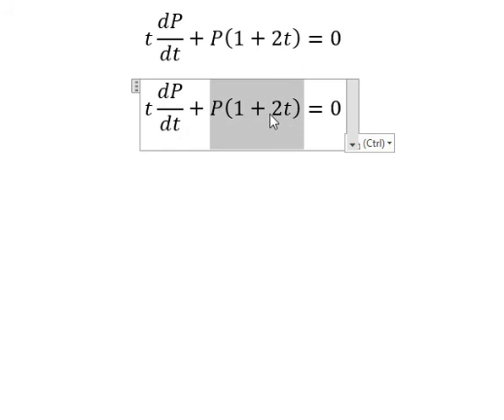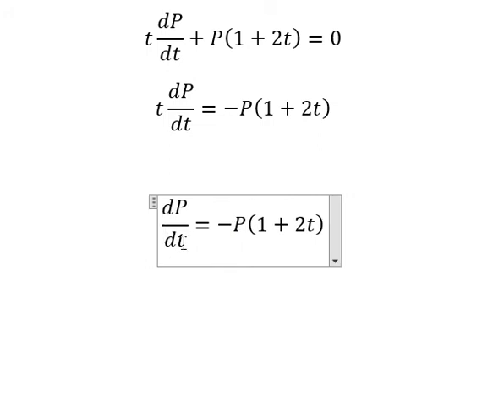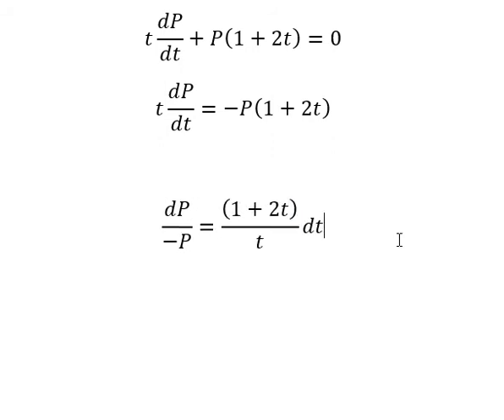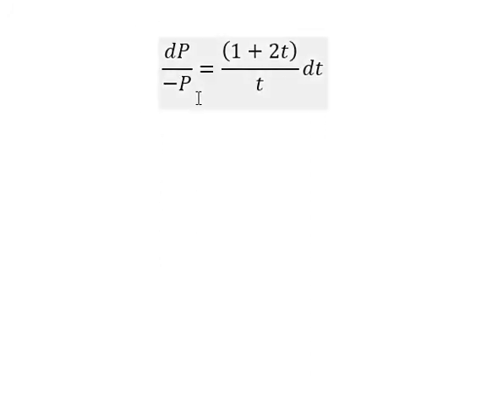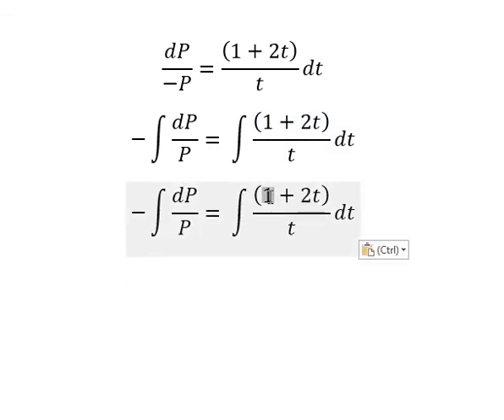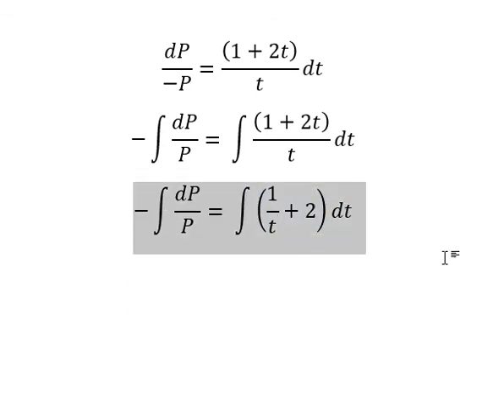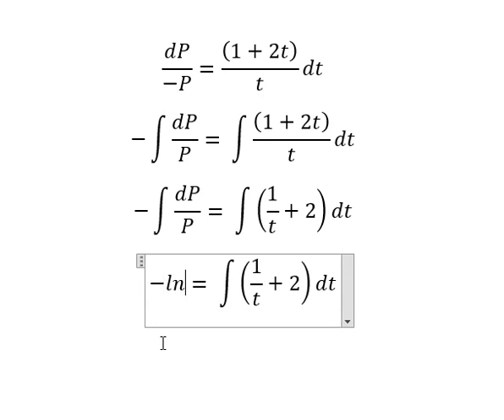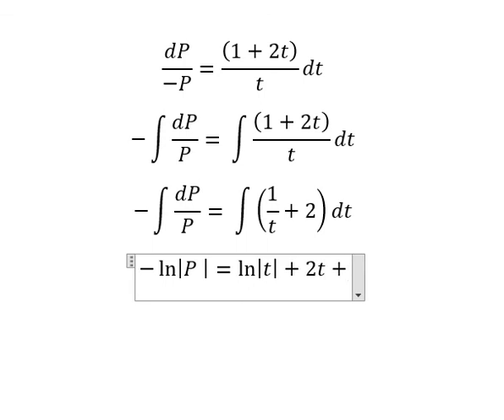Calculus Help: Separable Differential Equations - t dP/dt+P(1+2t)=0 - Techniques